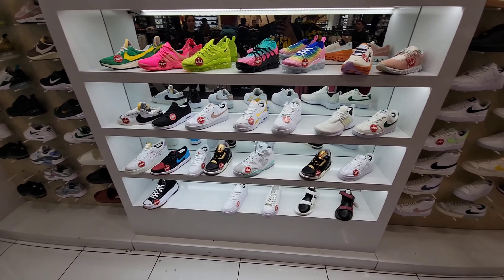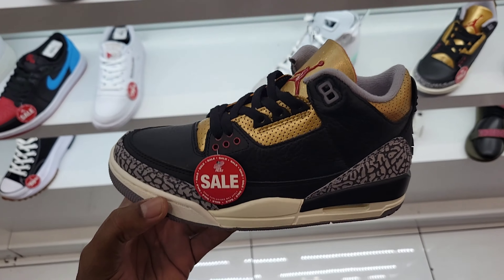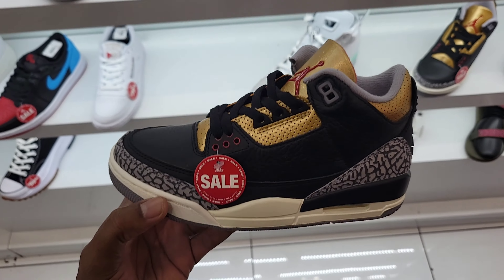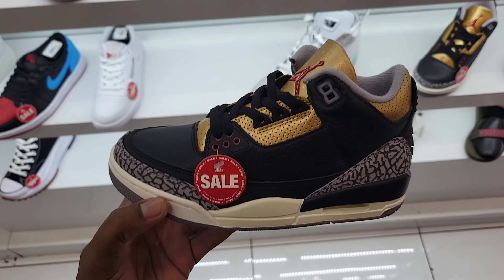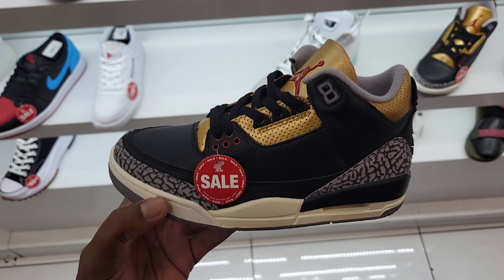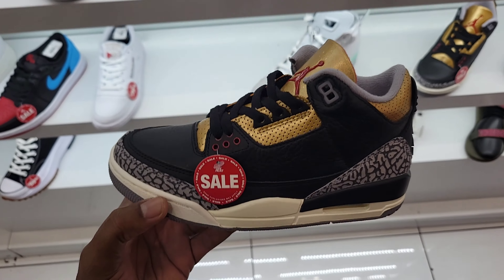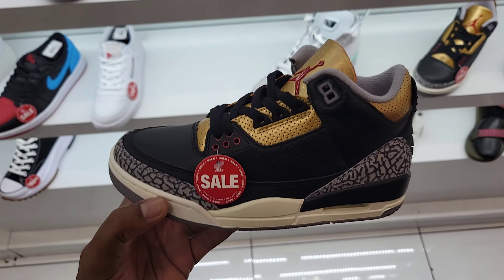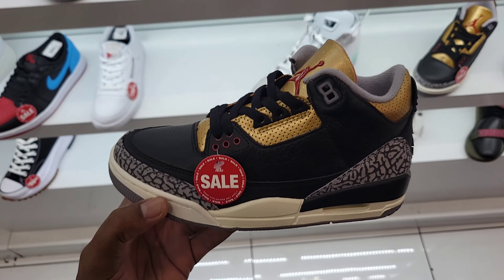Buying This Basketball Sneaker For The 2nd Time!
⏰️ TIMESTAMPS ⏰️
0:00 Intro
0:31 Shoe Palace Sherman Oaks
2:03 Air Jordans On Sale
4:54 Foot Locker Beverly Center
11:04 $10 Hats at Lids